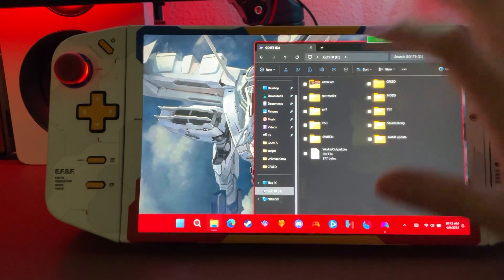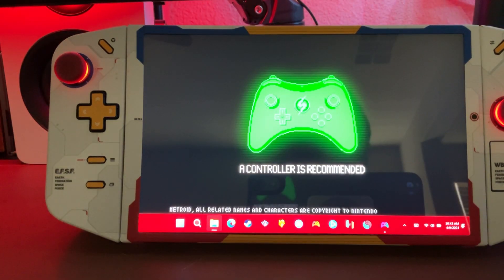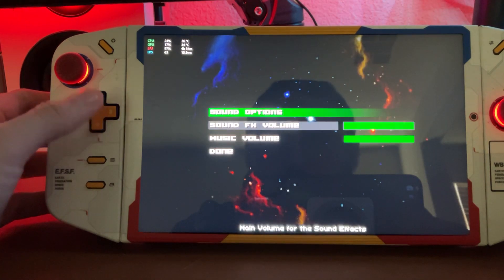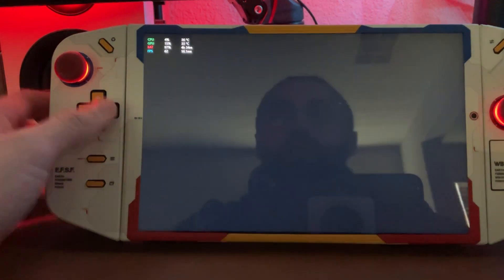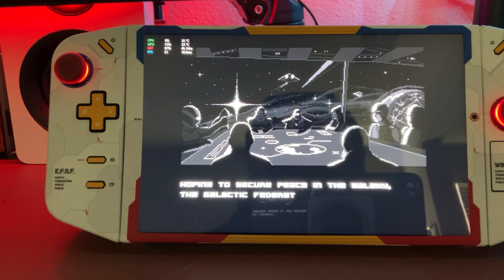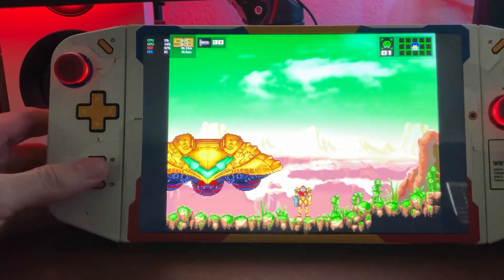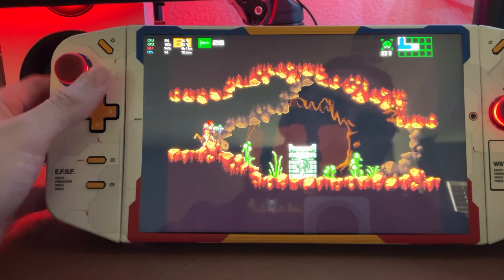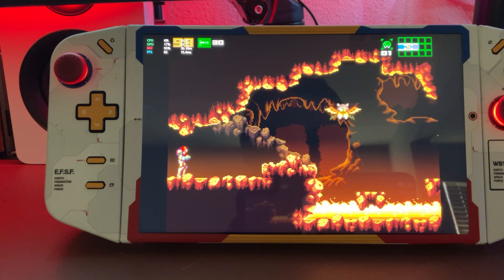AM2R METROID PRIME (LEGION GO)